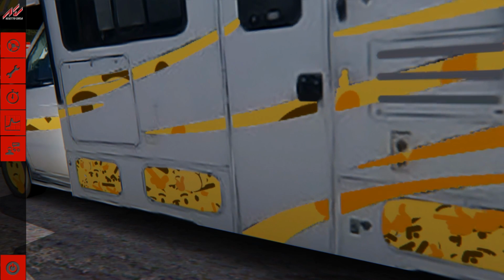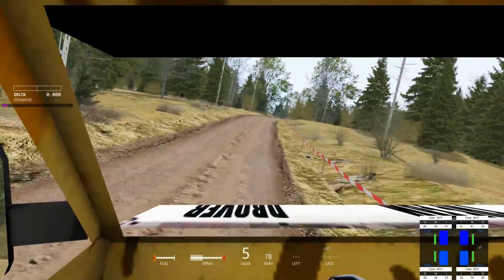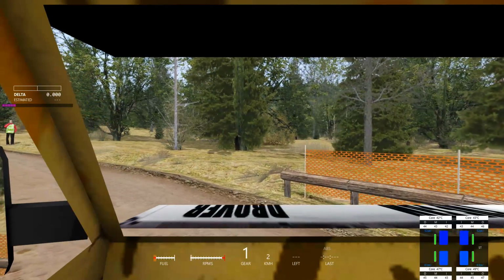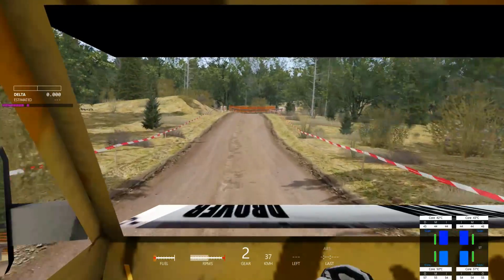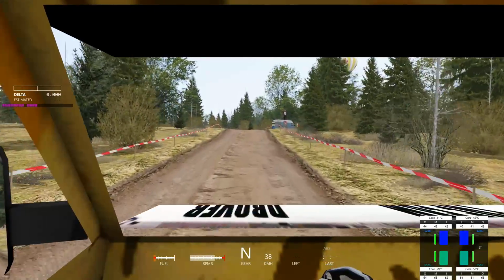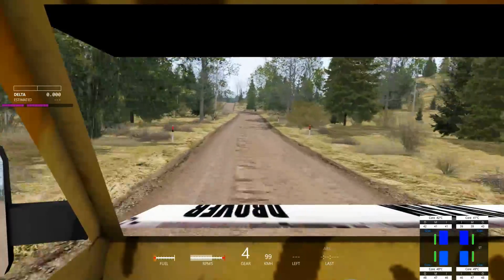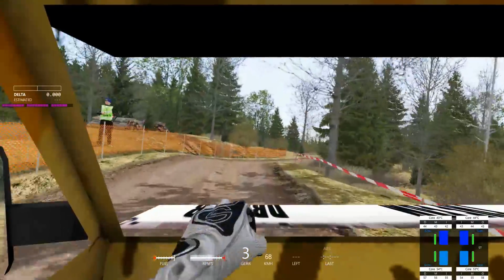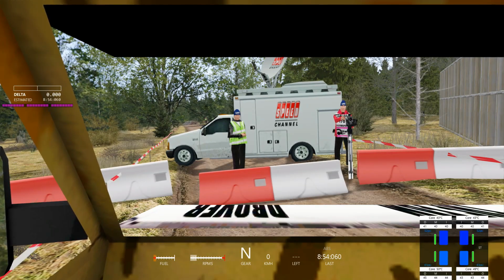Will an RV Rally? - Assetto Corsa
"I can't wait to get on the road again"